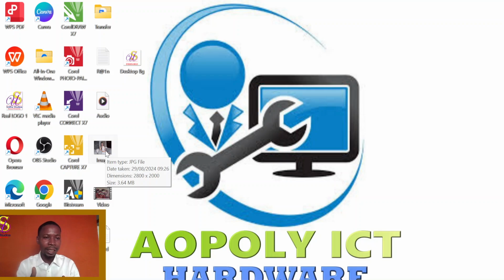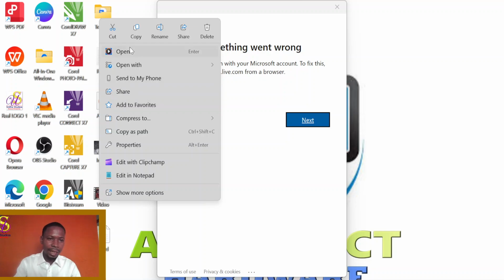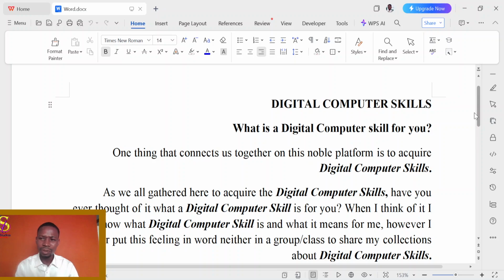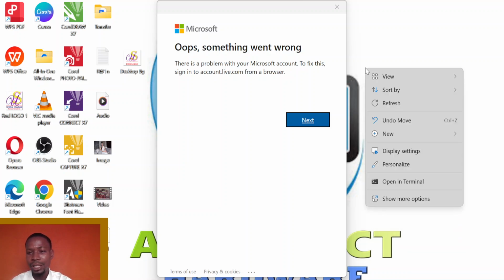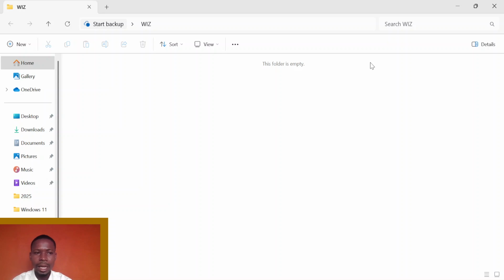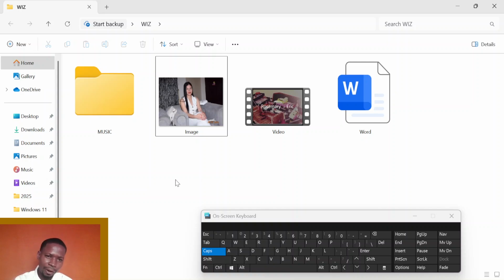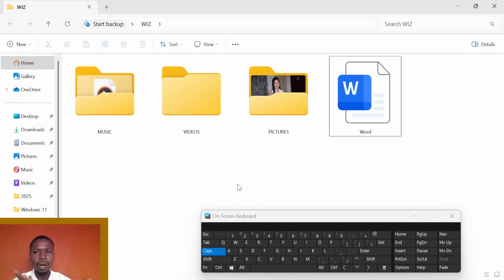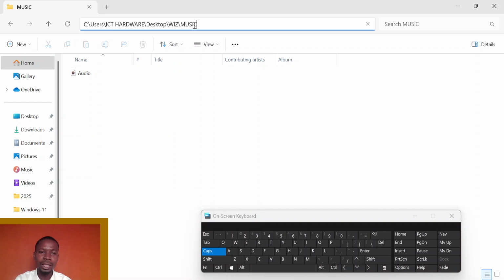How to Create Folders and Subfolders | File Directory Explained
In this video, I explain what a file directory is and how to create folders and subfolders to organize related files properly.

This tutorial is helpful for beginners, students, and office users.

Topics covered:
- What is a file directory
- How to create folders
- How to create subfolders
- How to group related files